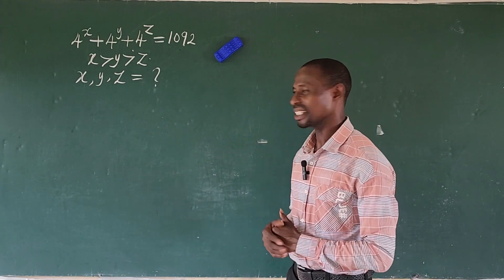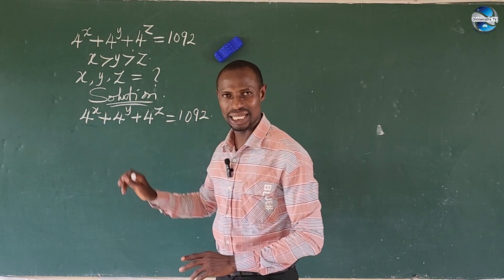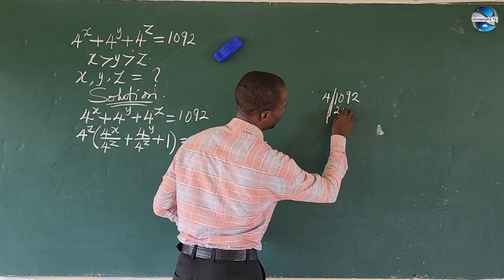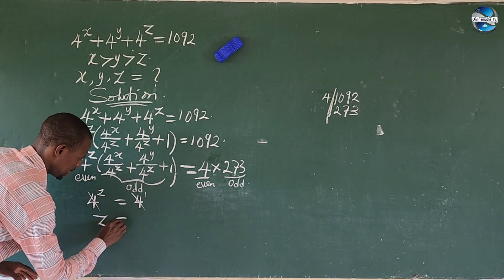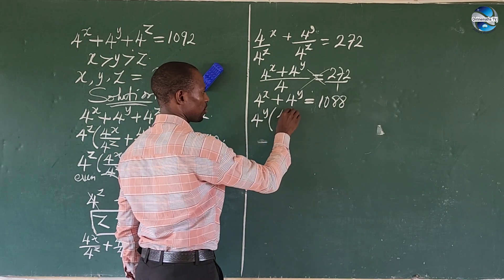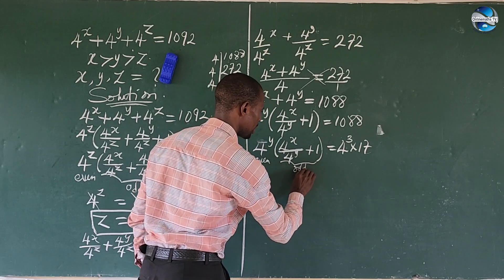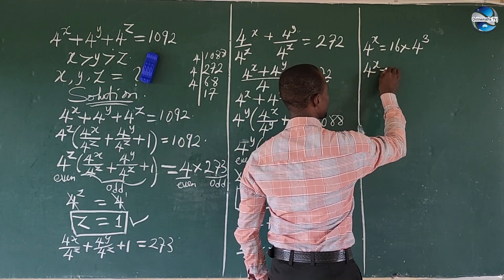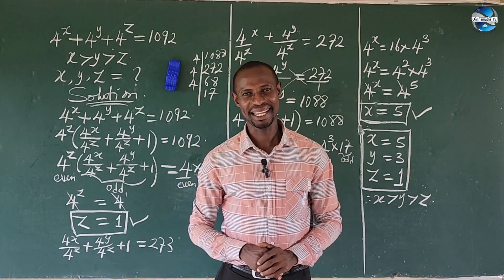Mathematical | Japanese Math Olympiad Tournament With Easy Approach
Check out how you can solve mathematical problems of this nature with easy in this video tutorial.

Love you all for watching my contents  💕💕❤️❤️💖